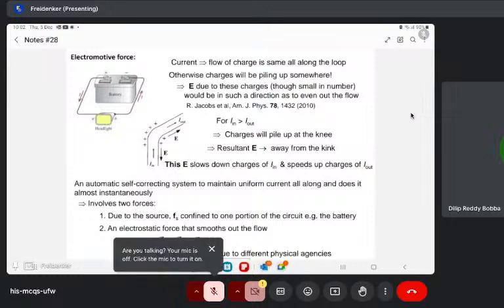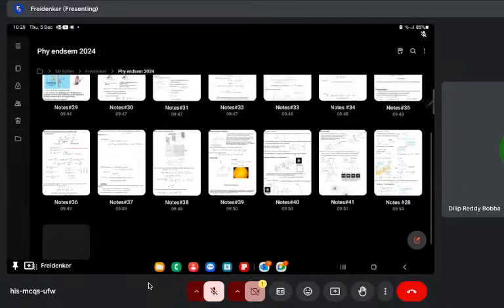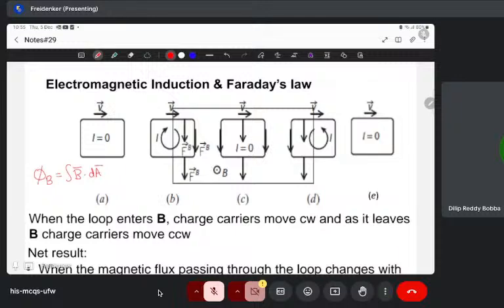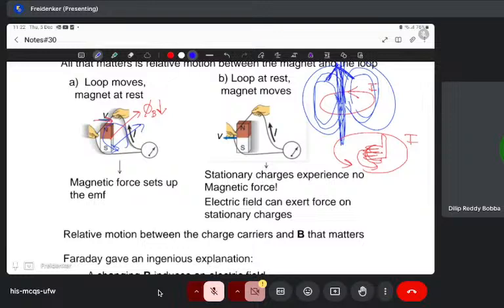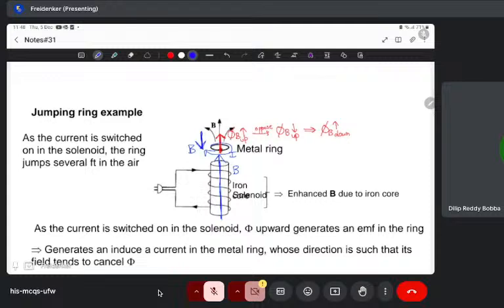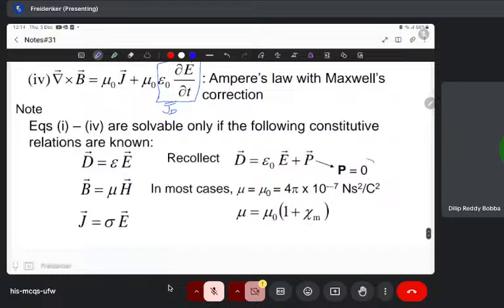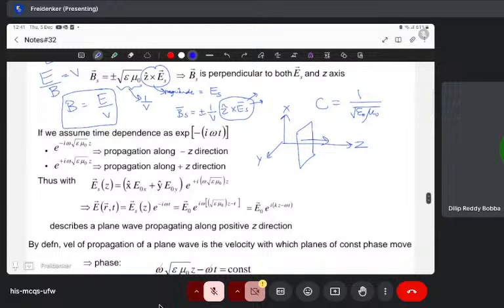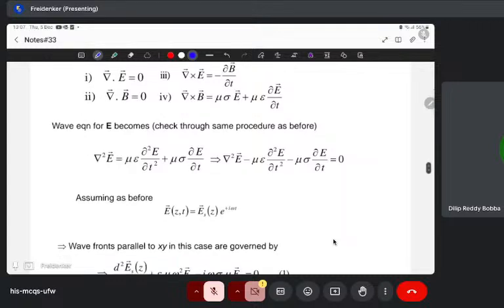MU 2-1 | Physics | Endsem Revision | 2024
Happiness is when you realise there are no derivations in the Physics endsem exam. :D
Here, I'll take you through the slides from the end to the beginning (you've read that right).